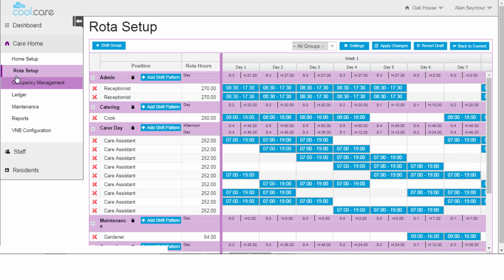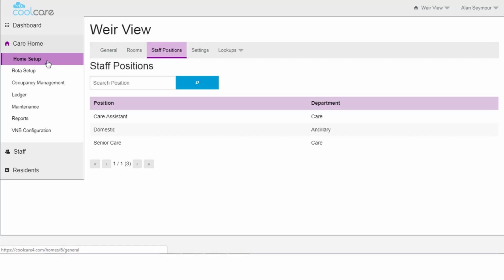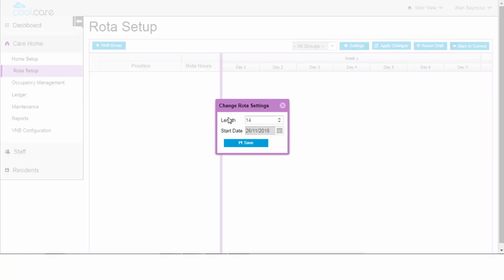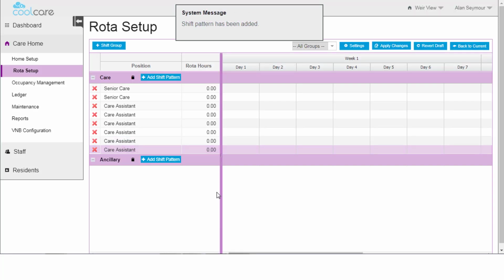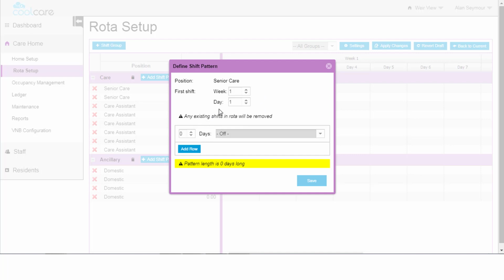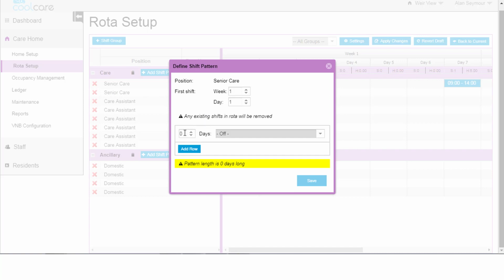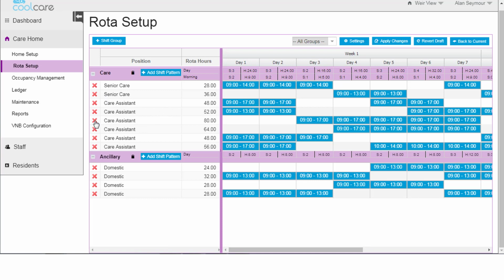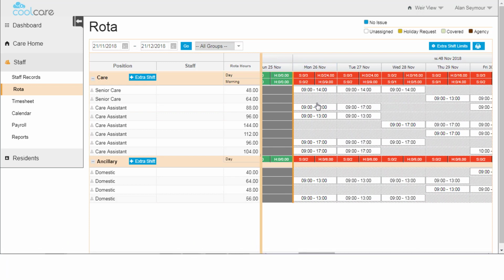Creating your rota on CoolCare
How to use rota setup to create shift patterns within your home